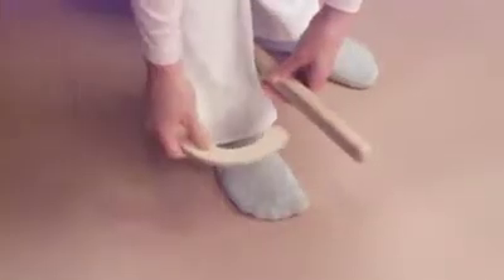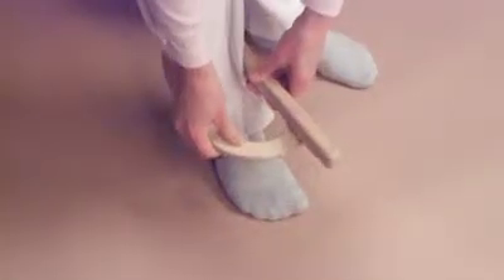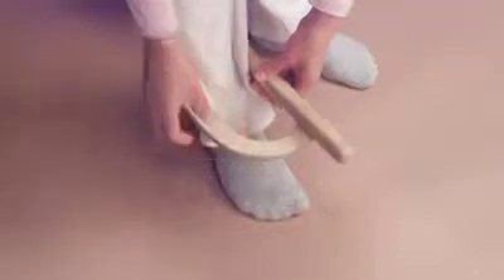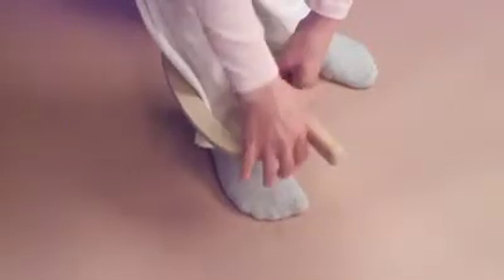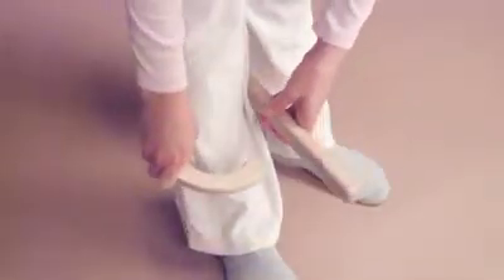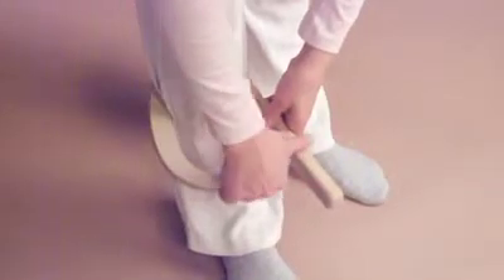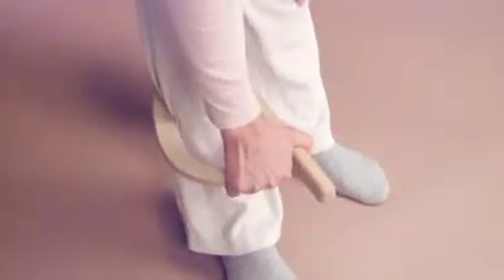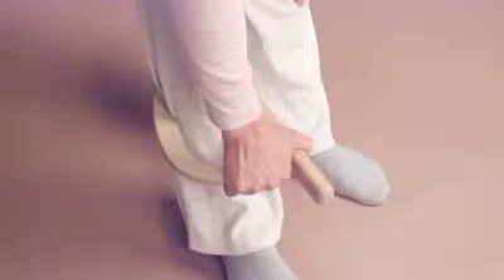Treating your thighs and calves with FinnHook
This video shows you how you can easily treat your calves and thighs with FinnHook in case you have sore muscles or have been working out and want to relax and make recovery faster afterwards.